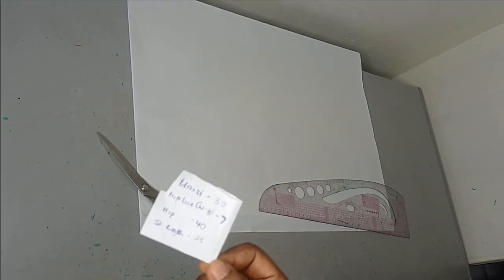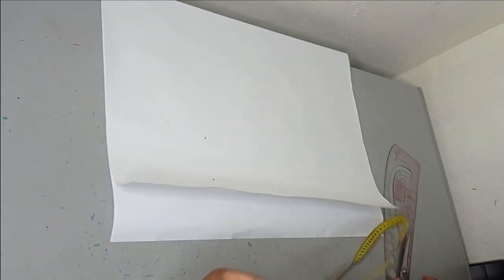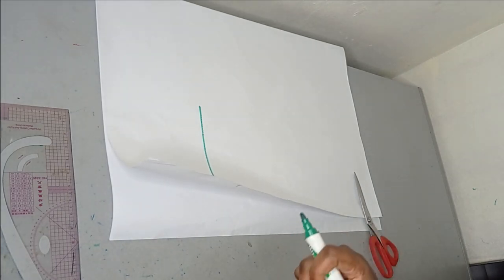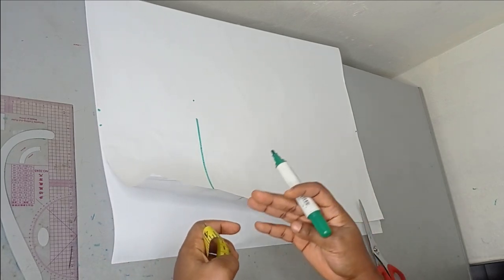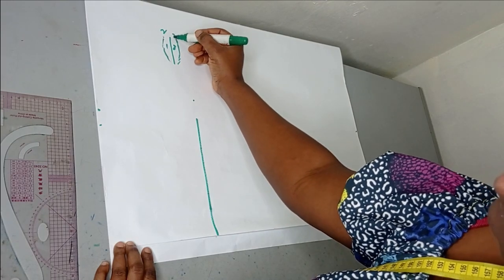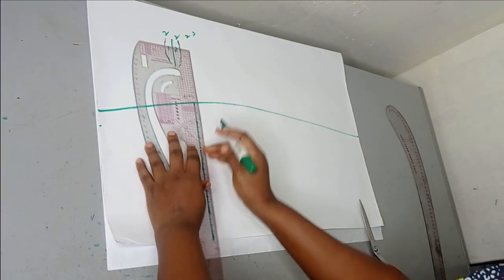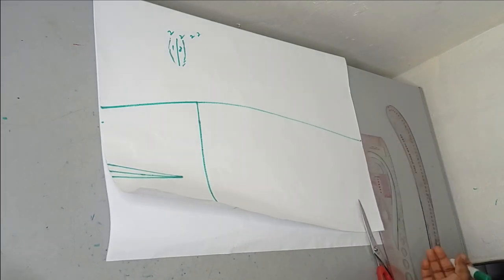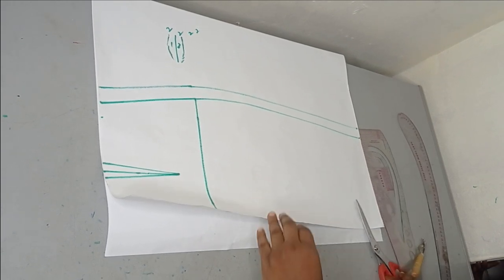How to Draft BASIC SKIRT BLOCK Pattern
This is a detailed tutorial on how to draft a Basic Skirt Block Pattern. In this video, you will learn the simple steps in making a basic skirt pattern which will be relevant for our tutorials on skirts.